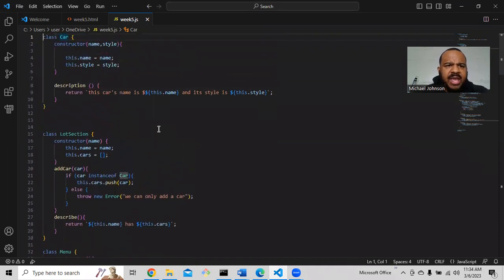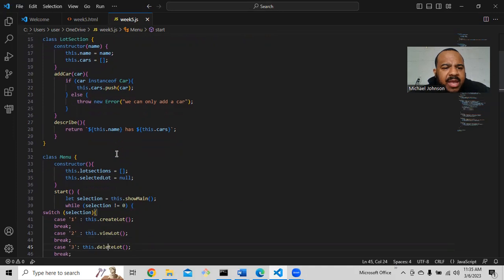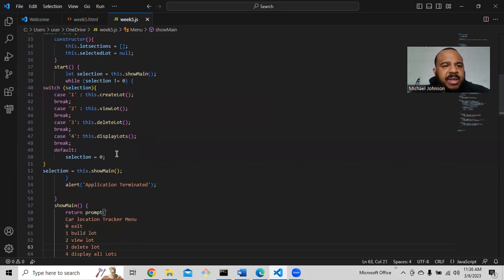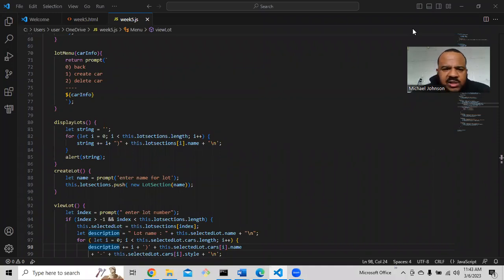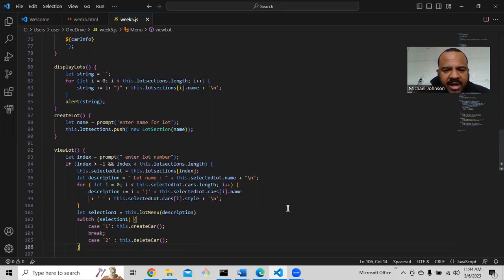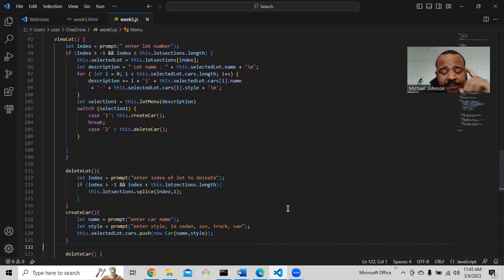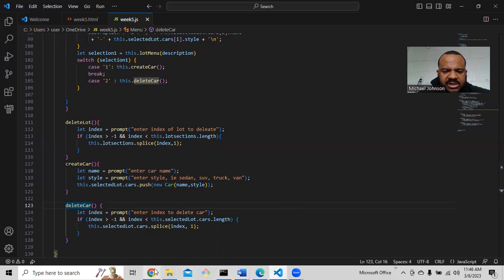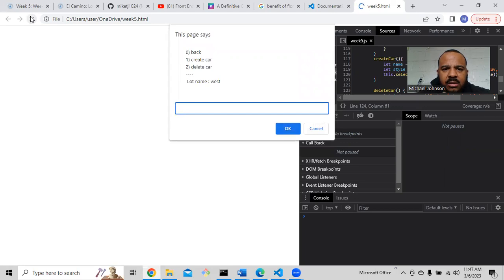week5 menu app for car and car lot tracker